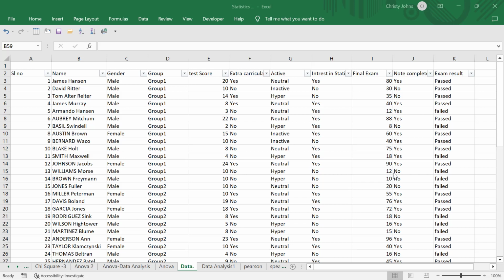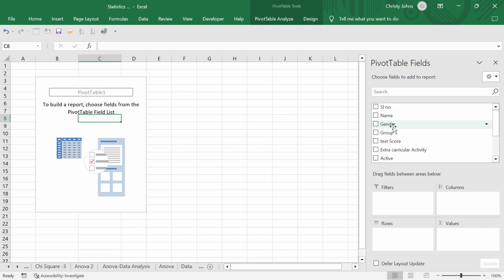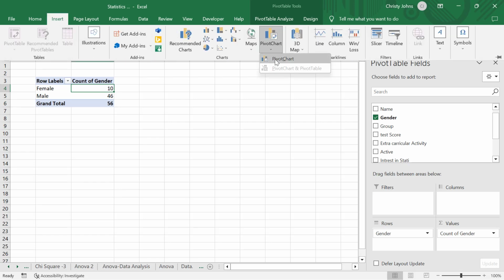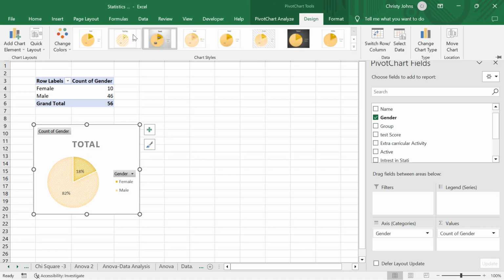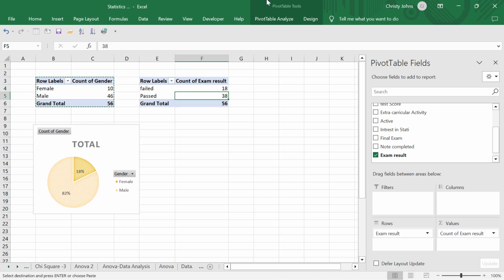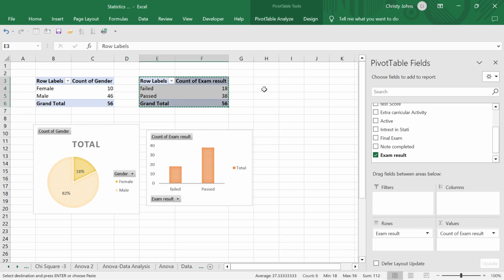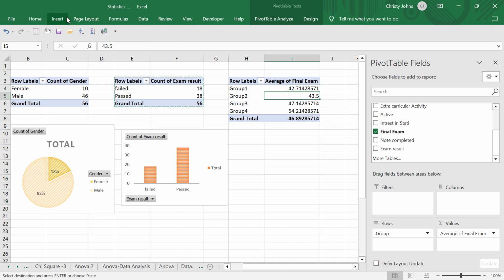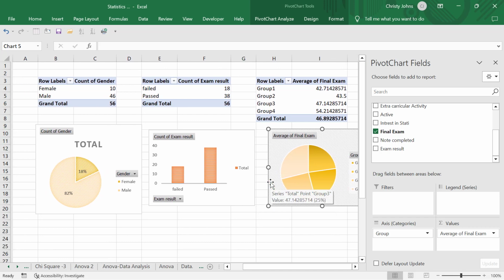Data Analysis using Excel Part 1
EzyMentor